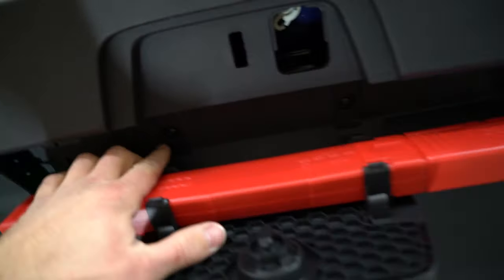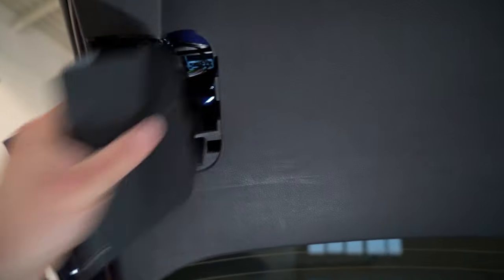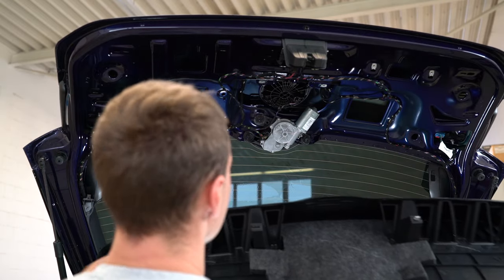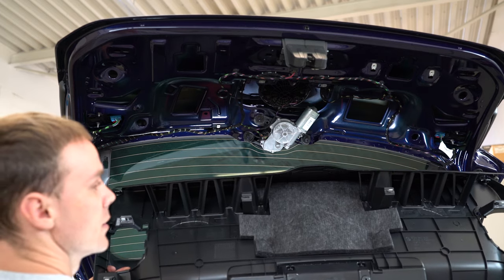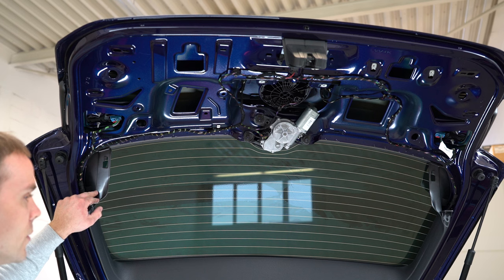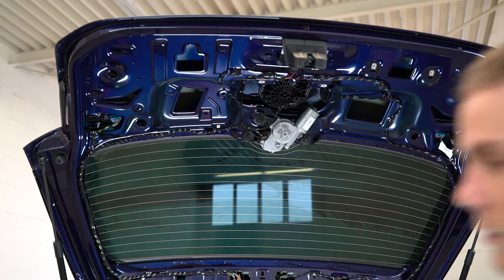How to remove the Rear tailgate Trim Volkswagen Passat B8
You will like to remove the rear tailgate trim panel on your VW Passat B8 when you rear wiper is not working or the boot locking mechanism is not working, or in my case, I didn't have space to clean and tint the window. The tailgate panel has 2 screws Torx 20mm and metal clips.
Verkleidung der Heckklappe demontieren vw passat b8.

Here are some AliExpress links to cheap tools that I use daily in my workshop:

Plastic removal tool:
-11 pieces removal tool set (I have bought this one for almost 3 years and I still use it)
-22 pieces removal tool set
-7 pieces ceap removal tool set

Torx:
-Torx Screwdriver Set from T5 to T30
-Long torx Screwdriver  T15 T20 T25 T27 T30(use torx t20 to remove the car exterior door handles almost all cars have this screw)

Small Electric Drill Cordless Screwdriver:

Flexible Magnetic Pick Up Tool:

Rubber Eraser disk:
(i use this to remove old Stickers and Glue Adhesive left on car)

LED Flashlight:

Here are some cheap tools that I use daily in my workshop:

Plastic removal tool:
-11 pieces removal tool set (I have bought this one for almost 3 years and I still use it)
-22 pieces of a removal tool set
-7 pieces of cheap removal tool set

Rubber Eraser disk:
(I use this to remove old Stickers and double side tape left on the car after I remove badges)

LED Flashlight:

Infrared Thermometer: